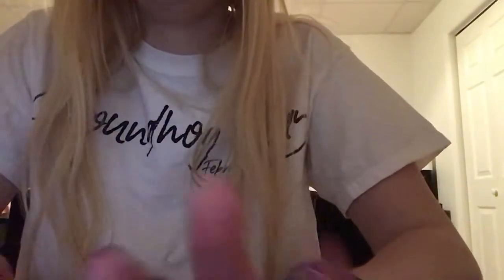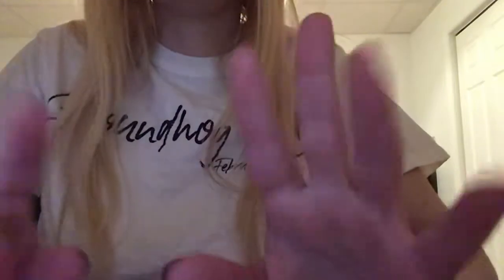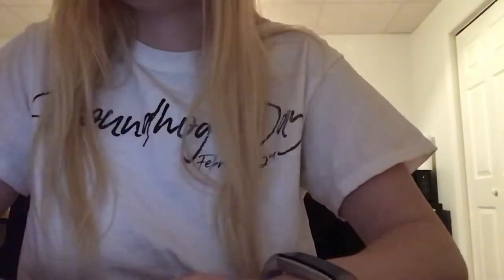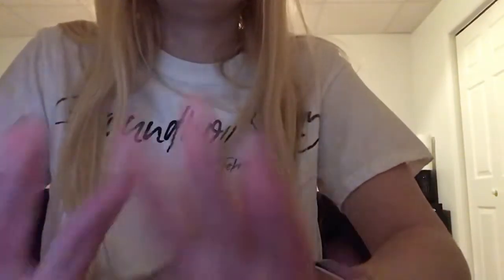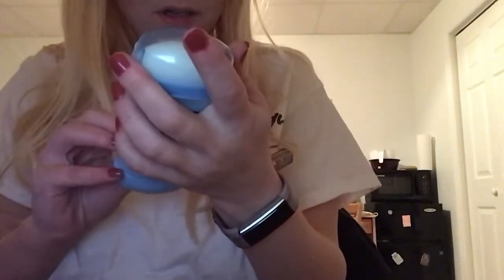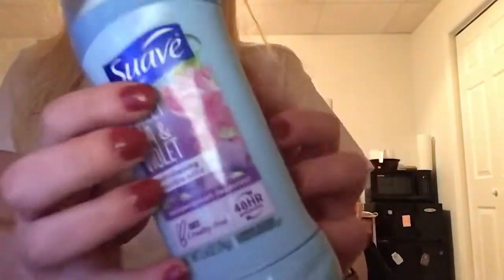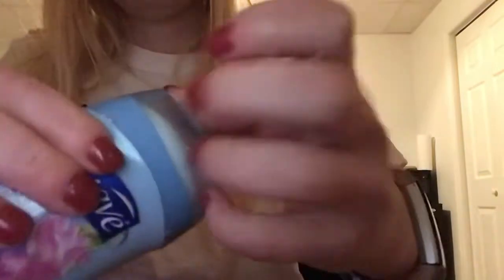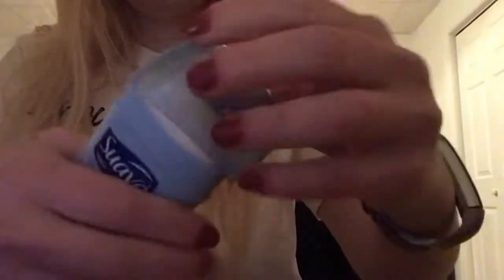ASMR* Tapping and Scratching: Lid Sounds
Hello everybody, in this weeks video I will be tapping on different kinds of lids. Each one makes its own unique sound. I hope you enjoy it ❤️